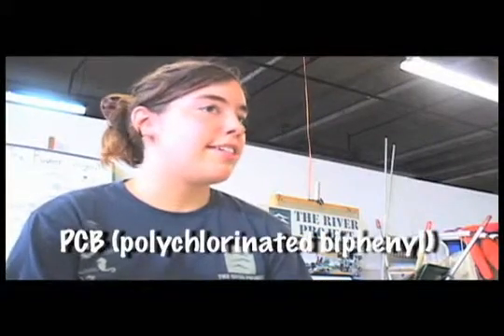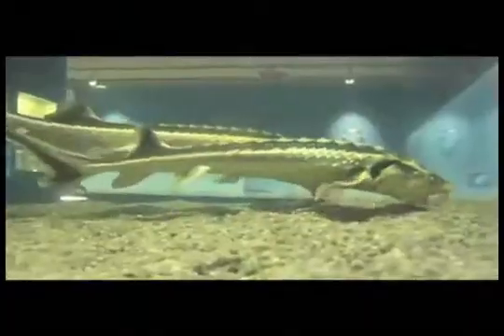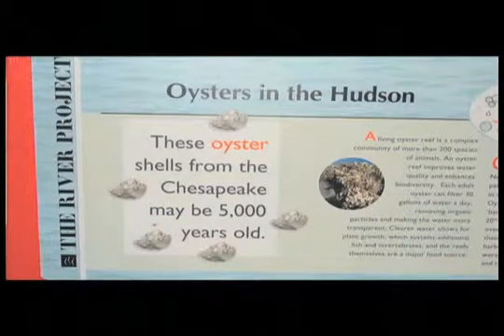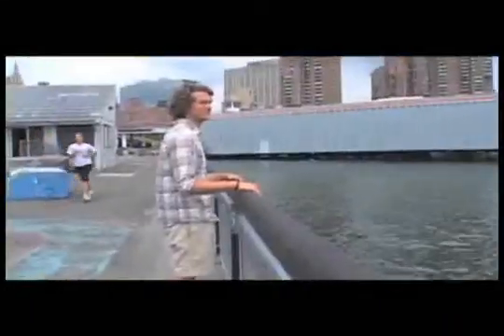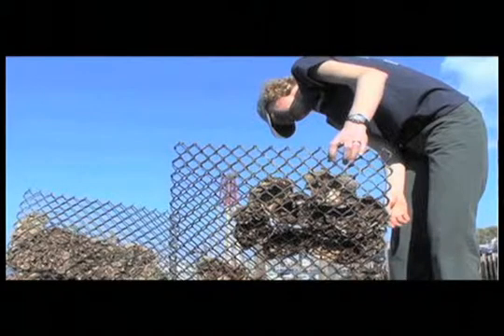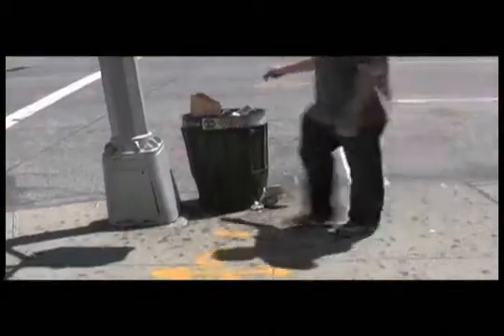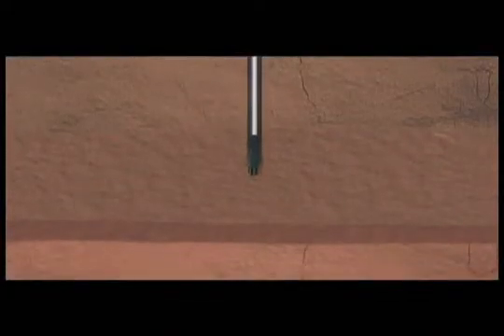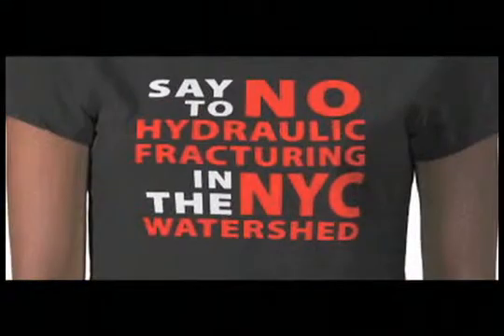Pollution in the Hudson River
For this video, I've had relatively NO hand in the production, other than SHOWING my students how to use a video camera, and edit in either Final Cut Pro or Adobe Premiere. This video is ENTIRELY student-produced, under my supervision and instruction.

First I walk them through the production process by showing them how to brainstorm, then story board their ideas. I help them write their script. Once that is complete, I show them how to use a video camera, and guide them along the process of shooting, with very little-to-no hands-on guidance.

For this project, my job is to empower them to make videos that are relevant to their lives and that will inspire others. I teach them media literacy and self expression through the arts. This project was part of a program called "Sound Ecology" where the students learned about the environment and water conservation. My job involves spending a lot of time in pre-production talking with the kids about issues that concern them, and finding out what kinds of messages they want to send to their audience. My student, Avery Williams decided to do a short documentary about pollution in the Hudson River.